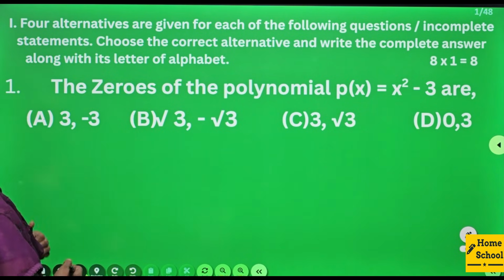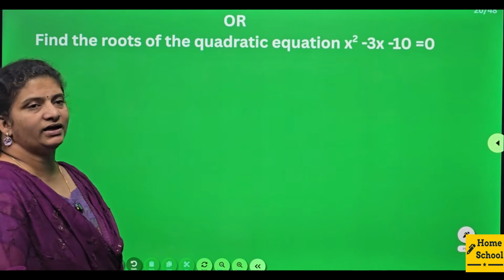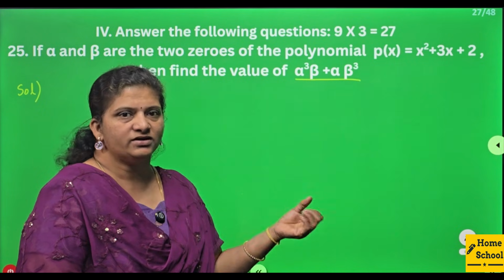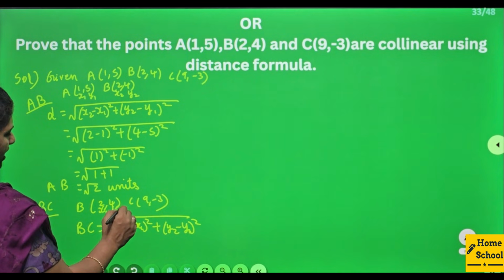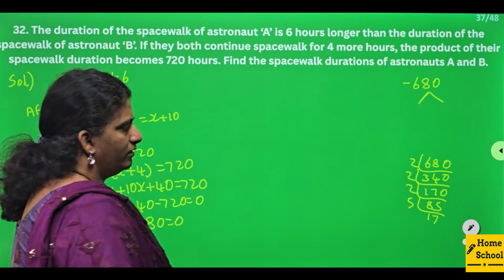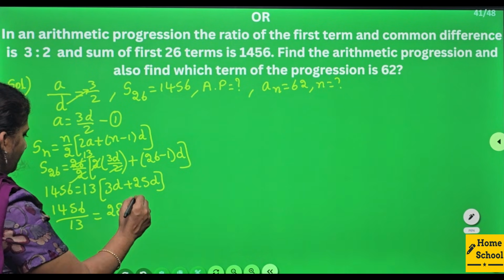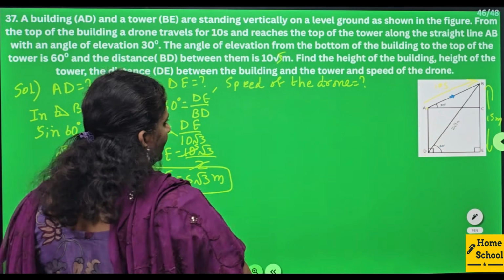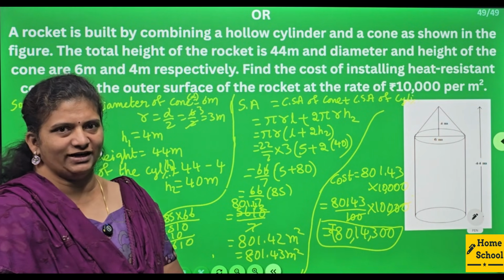SSLC MODEL PAPER 4✅ Solved Easy Explanation |Class 10|Mathematics